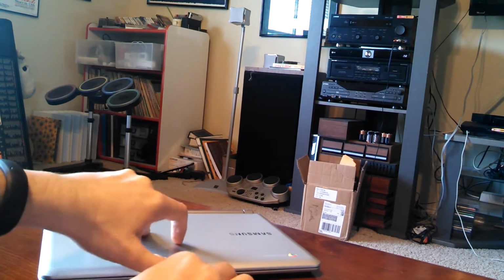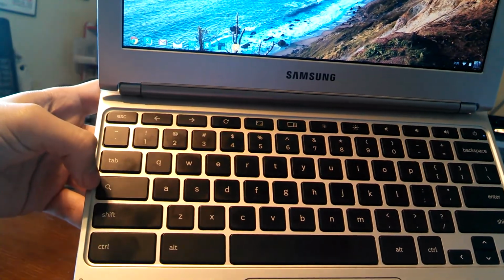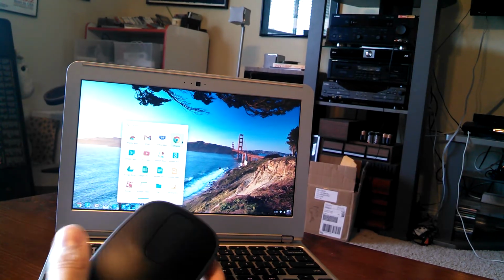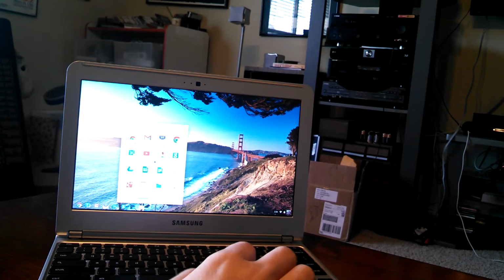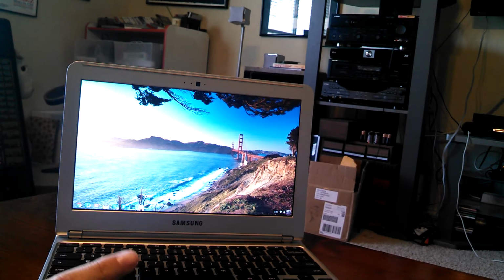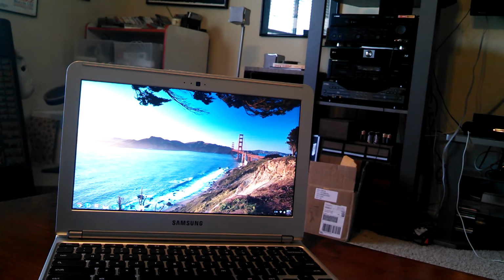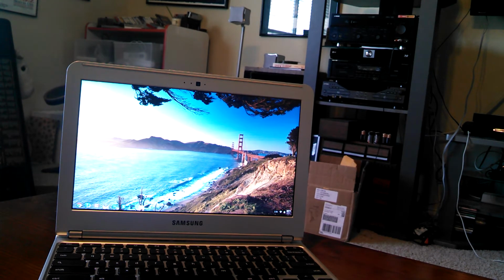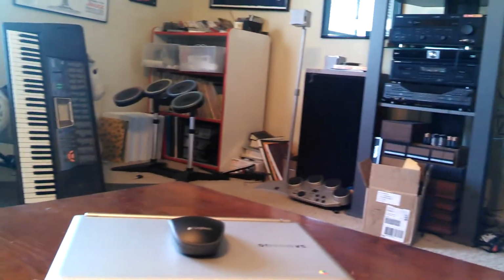Samsung Chromebook Review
$250 product